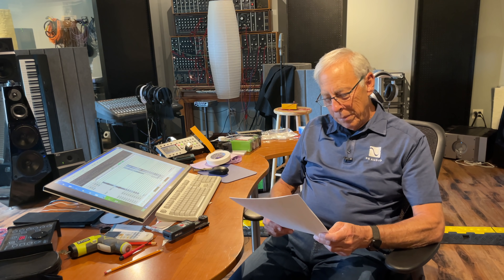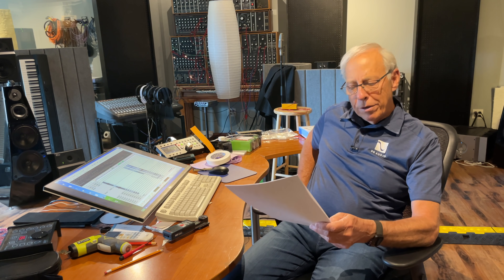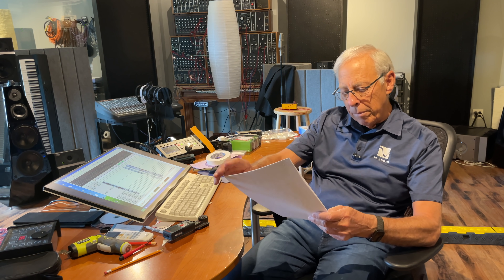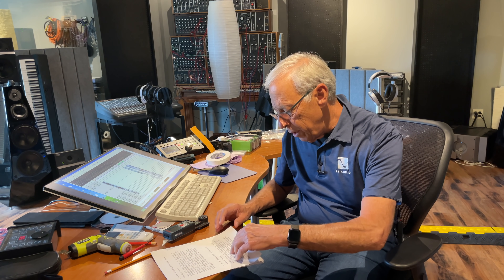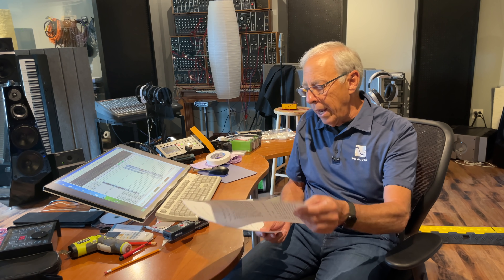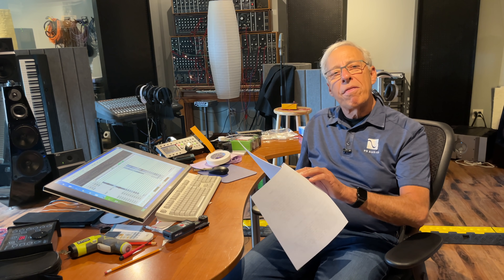Preamp specs to match a power amplifier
Power amplifiers have wattage specs that vary from a few watts to thousands. How to match your preamp's output to your amplifier's wattage.